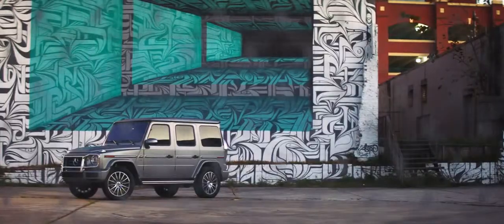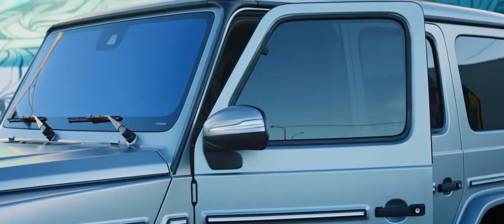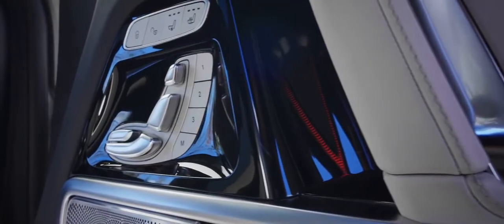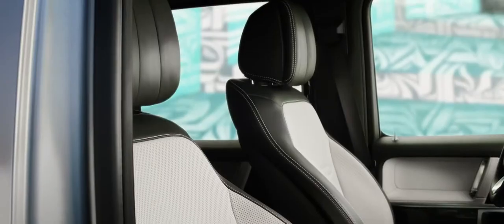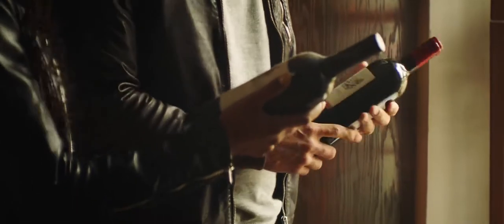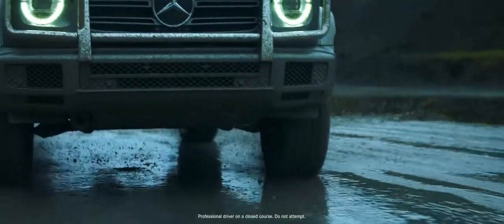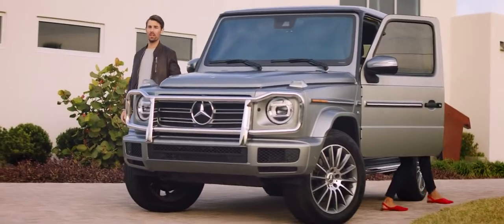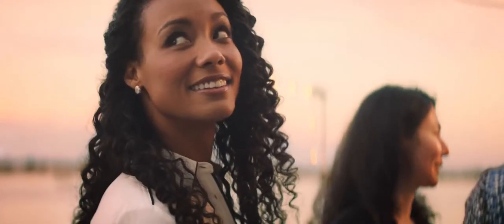2019 NEW Mercedes-Benz G-Class - Video Brochure